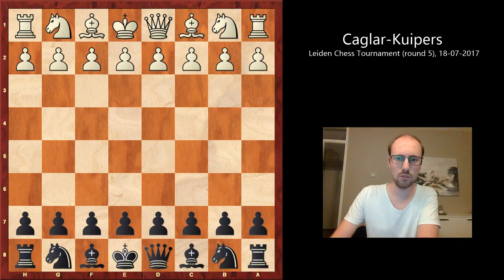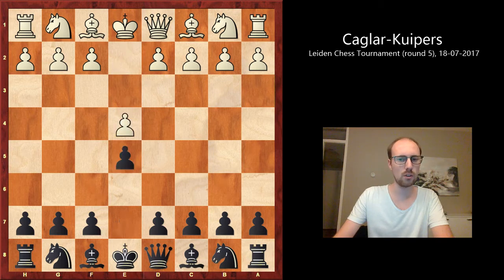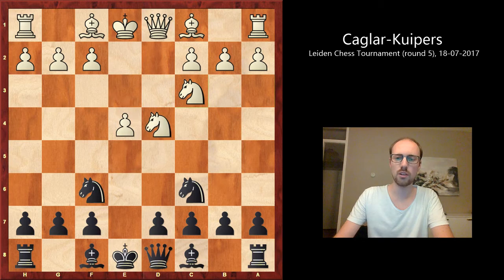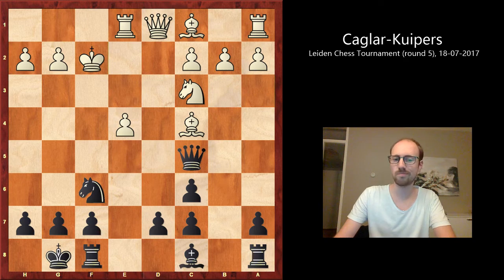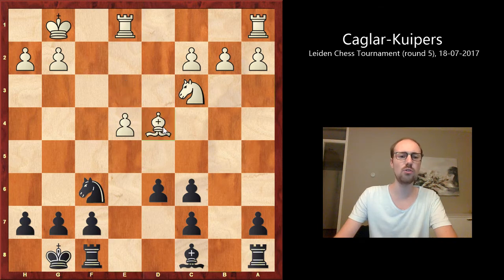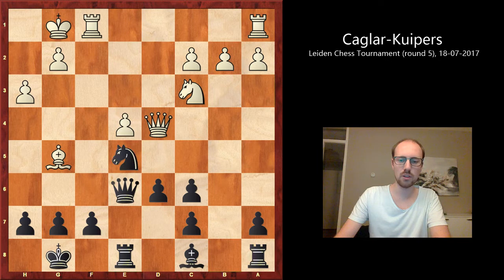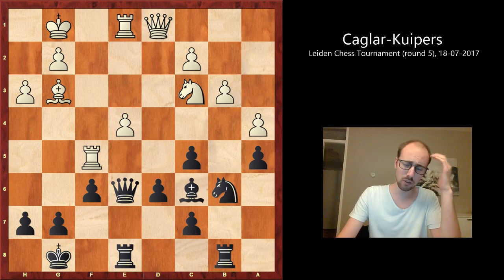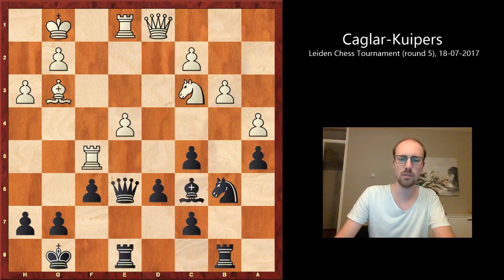Caglar-Kuipers, Leiden Chess Tournament 2017 (round 5)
Analyses of my fifth round game against WFM Sila Caglar (1976) at the Leiden Chess Tournament.